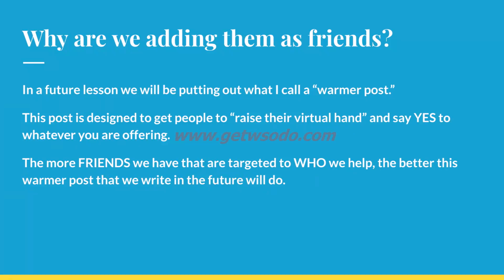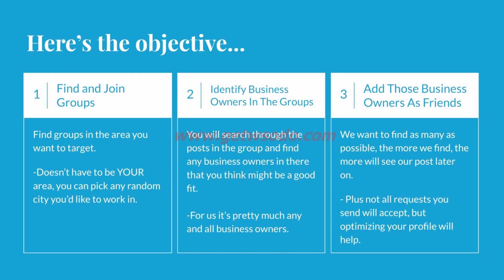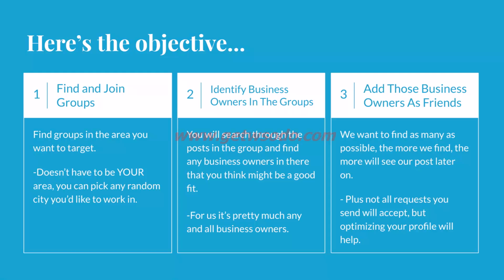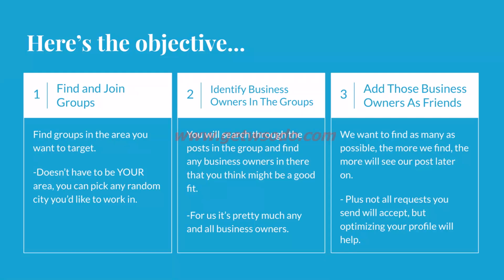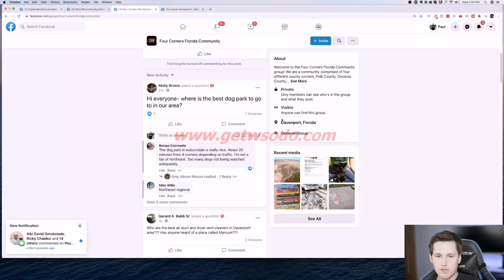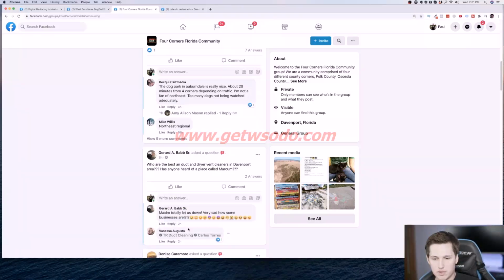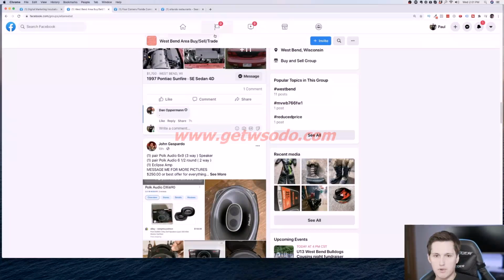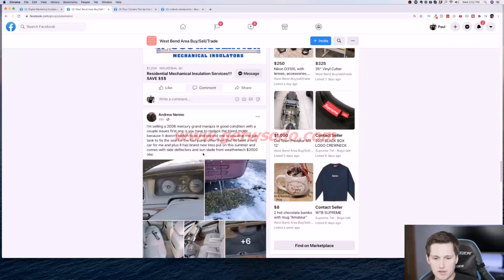03 Part 2 Building A Network iampauljames